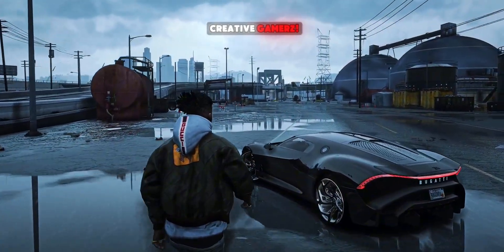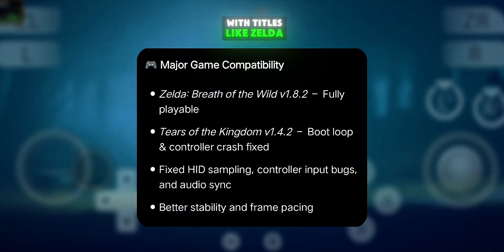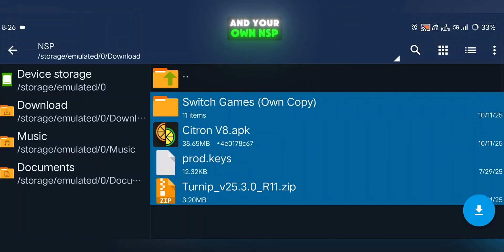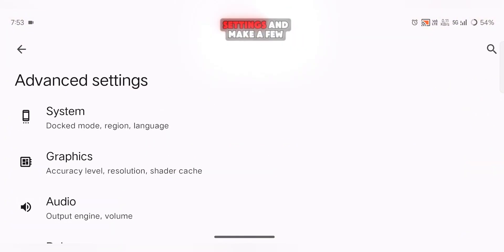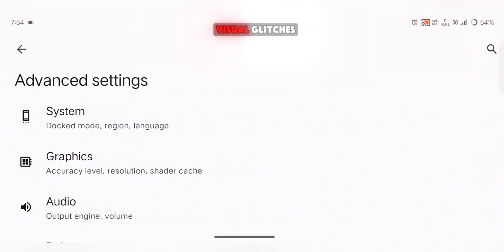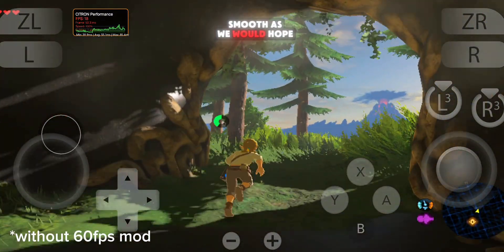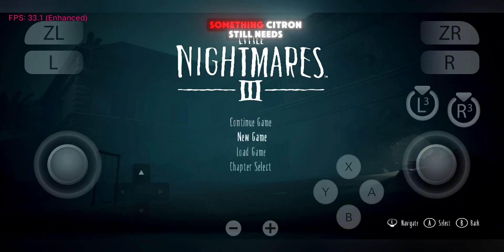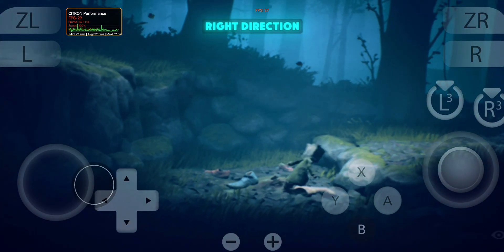🔥 Citron V8 Switch Emulator Update! - Huge Performance Boost | Citron Full Setup & Best Settings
The new Citron V8 Update is here, and it brings a massive performance boost, better compatibility, and improved stability for Nintendo Switch games on Android. If you’ve been waiting for smoother gameplay and fewer crashes, this update changes everything.

In this video, I’ll guide you through the full Citron V8 setup, showcase the best settings for maximum FPS, and test major titles like Zelda: Breath of the Wild and Tears of the Kingdom to show how much performance has improved.

🎮 HIGHLIGHTS:

- Major update: Citron V8 version released
- Improved performance and frame pacing
- Fixed controller bugs and input lag
- Better audio sync and smoother gameplay
- Works on Snapdragon, MediaTek, and Mali devices

🧠 WHAT’S INCLUDED IN THIS VIDEO:

- Full Citron V8 setup and configuration guide
- Best settings for smooth gameplay
- Game performance test (Zelda BOTW, TOTK)
- Device compatibility and performance tips
- Lag, crash, and boot loop fixes

# Time Stamps:

0:00 – Don't Miss!
0:30 – Major Improvements
1:01 – Required Files
1:11 – Full Setup & Best Settings
2:39 – Gameplay Tests
3:26 – Citron V8 vs Eden Emulator